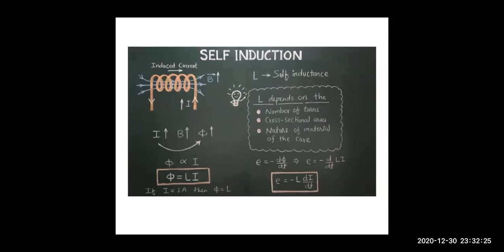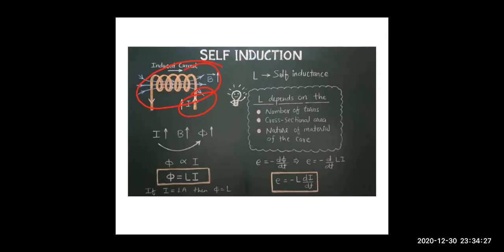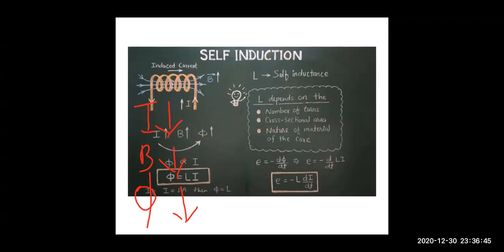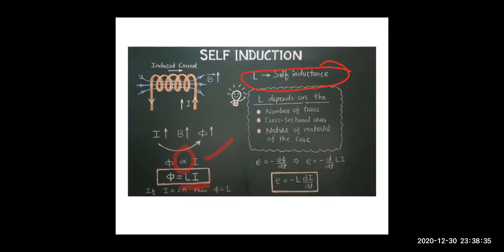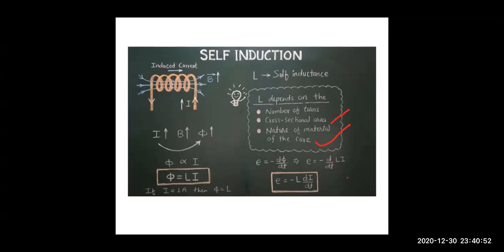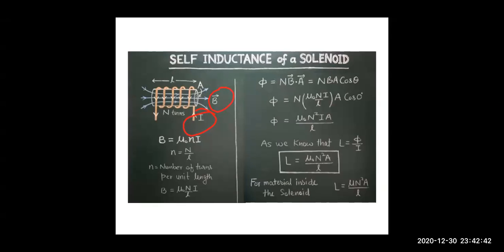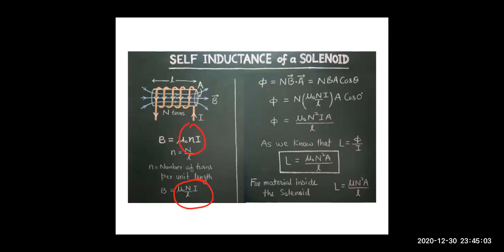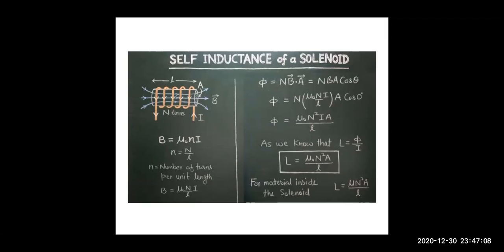XII CH6.4 SELF INDUCTION AND SELFINDUCTANCE OF A SOLENOID